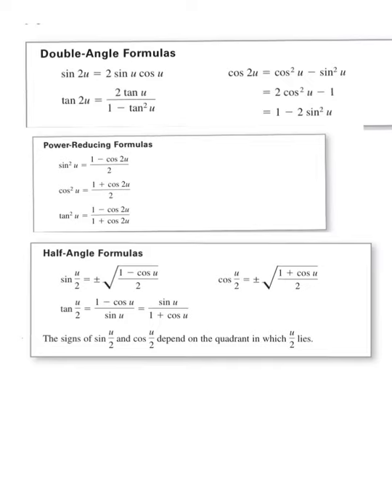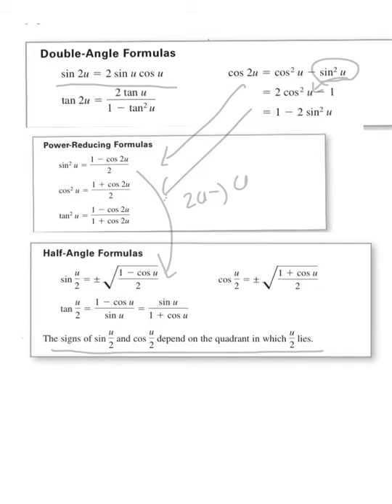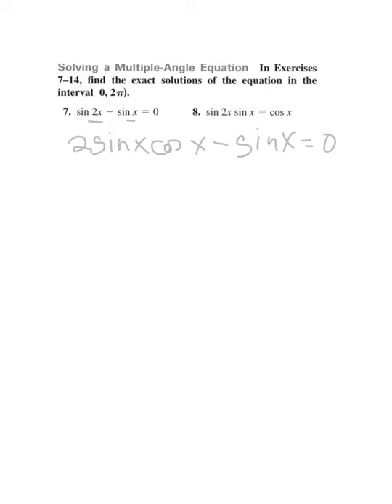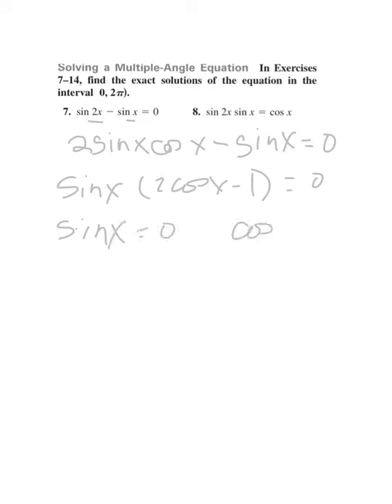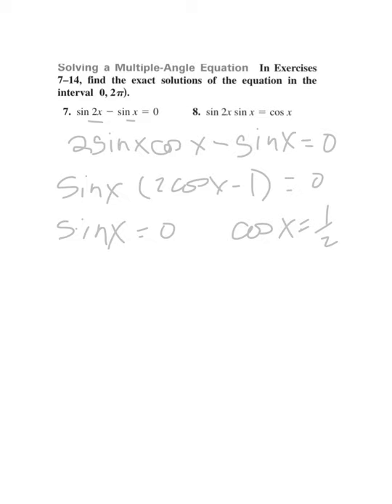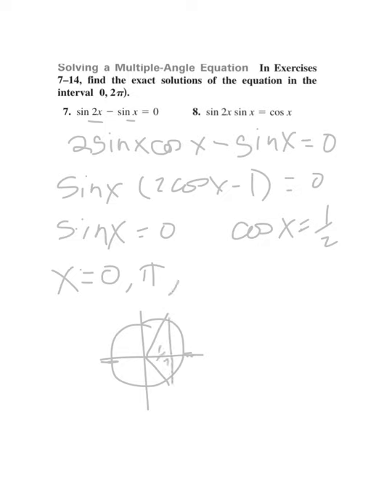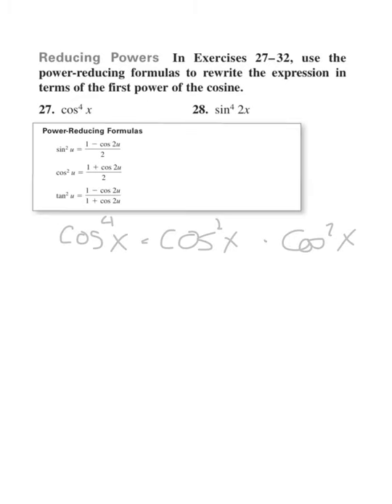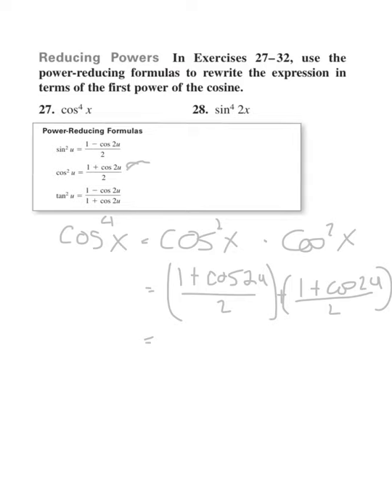5.4 through 27